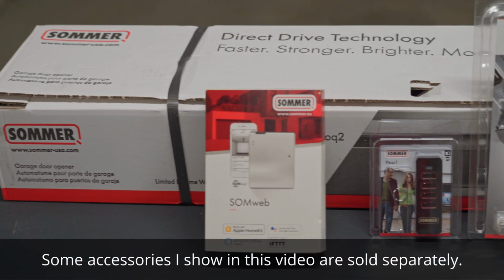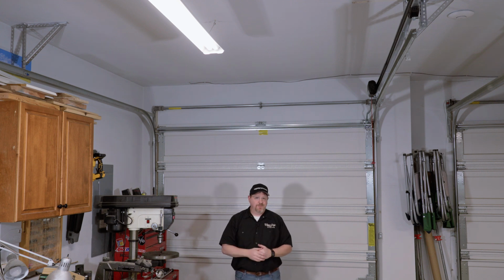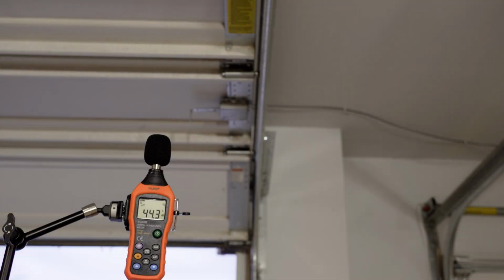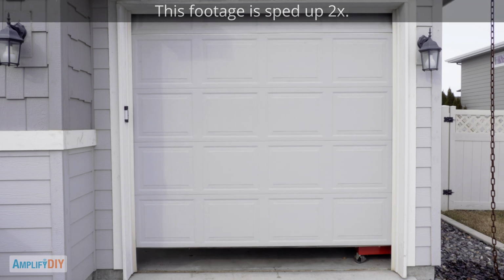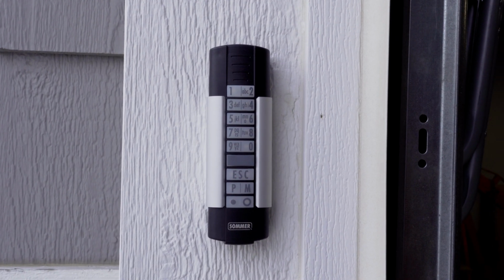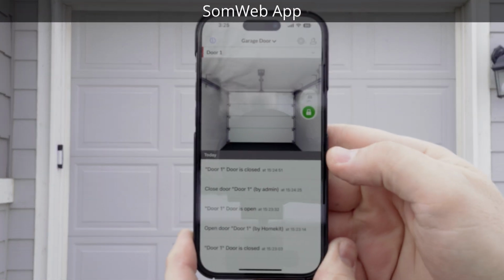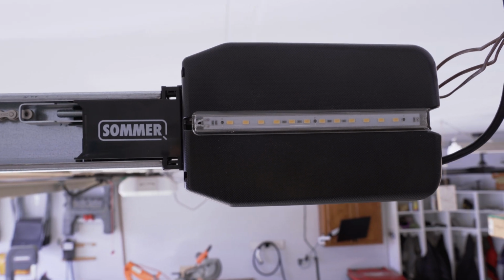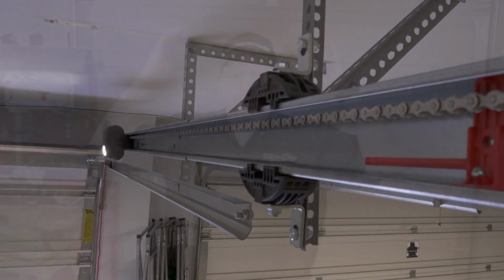Garage Door Opener Review | Sommer Evo+ Side Mount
After using the Sommer Evo+ for 3 months, it’s time for a review of how well it works, what is great, and what could be improved.

(by clicking a link above this channel earns a few pennies, but it does not cost you anything)

CHAPTERS
🕐  0:00 Introduction
🕐  0:18 Why I Chose This Opener
🕐  1:36 Installation
🕐  2:27 Opener or Operator?
🕐  2:49 It’s SO quiet!
🕐  3:53 Soft Open/Close and Speed
🕐  5:08 Controllers
🕐  5:47 Smart Home Integration
🕐  7:04 Safety
🕐  7:55 Build Quality
🕐  8:15 Lighting
🕐  9:05 Summary
🕐  10:13 Bloopers

You can help me with future projects!

AmplifyDIY is a channel dedicated to do-it-yourself projects with in-depth tutorials on a wide range of subjects.

Follow builds in real-time on Instagram!

The content provided in this video is for informational use only. Video content is provided at the viewers own risk and the viewer will not hold the parties involved in creating, producing or delivering this information liable for any loss, injury, claim, liability, or damage of any kind resulting in any way from any errors in or omissions from the information. Thanks for understanding.